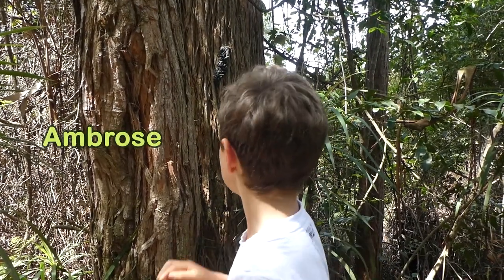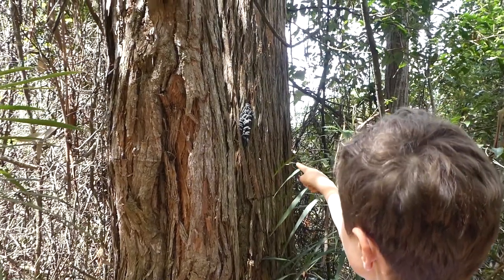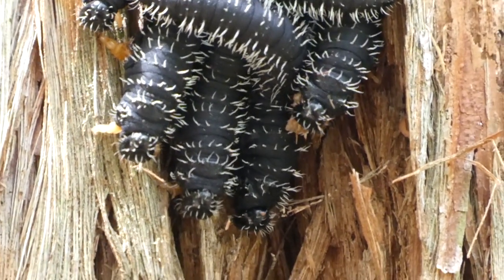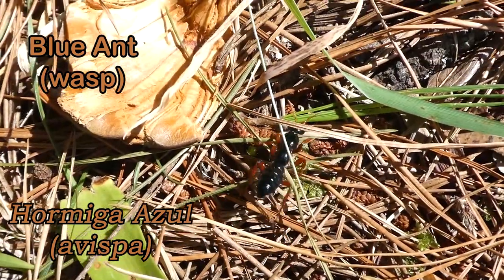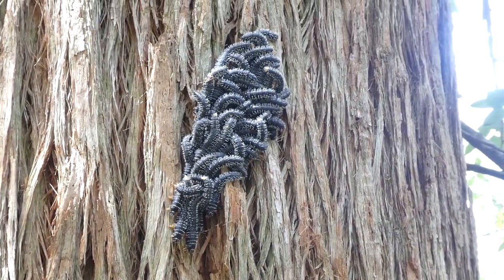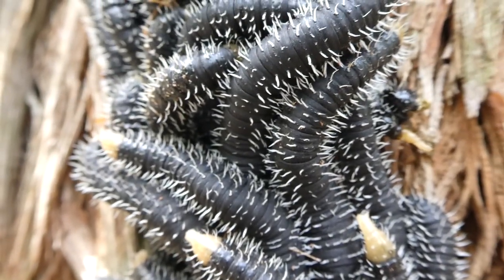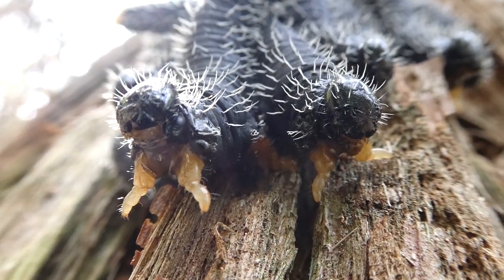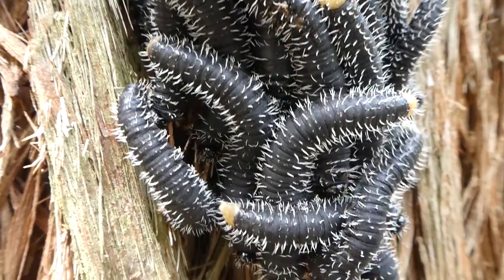AwA Steel-blue Sawfly larvae en masse (Symphyta)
Take an Adventure with Ambrose to see a mass of Steel-blue Sawfly Larvae – how many do you think there could be?  The fuzzy sound in the background is the wind moving through the trees.